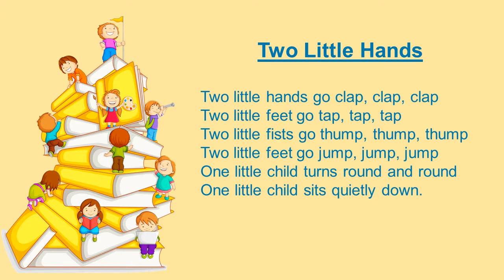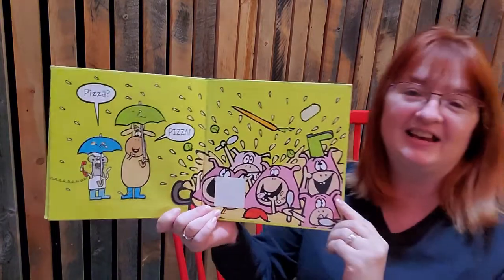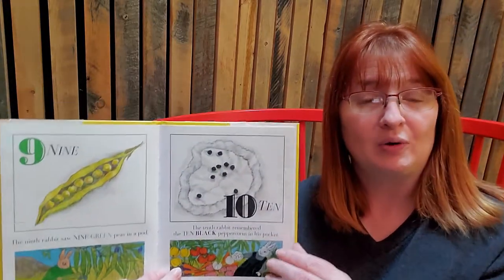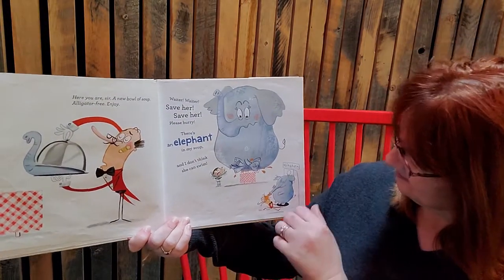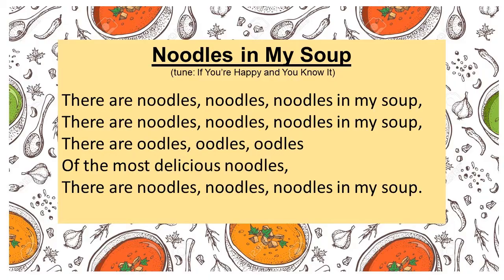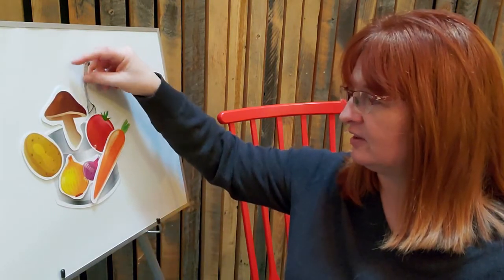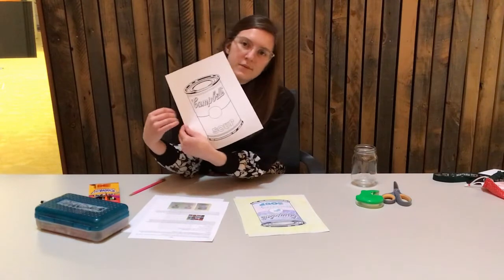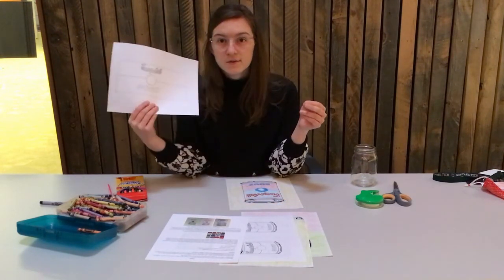January 12th Adventures in Story Time - Soup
When it's cold outside nothing beats a nice bowl of soup or a good book. Today we combine them for a comfy, warm story time.  Join us for books, songs, a flannel board and craft about a winter classic, soup!